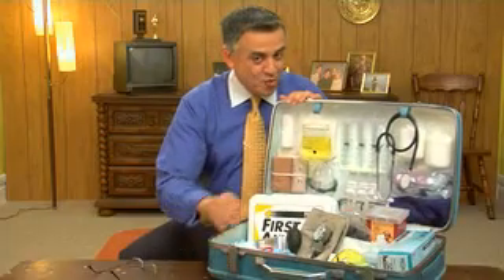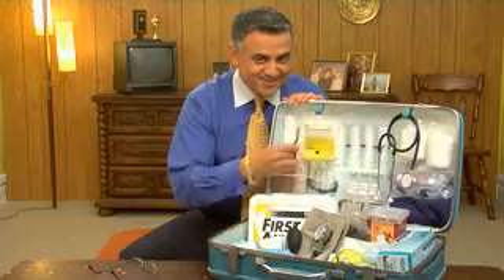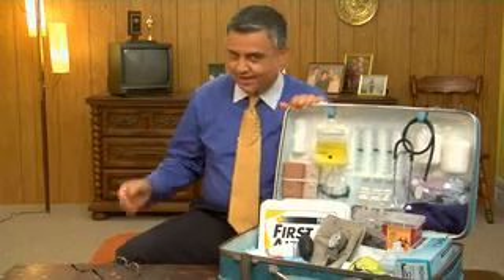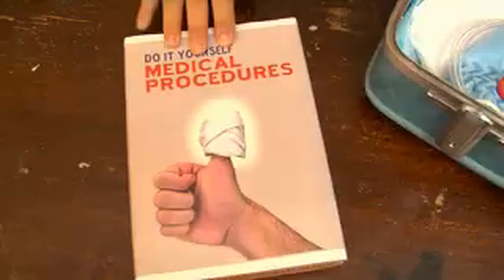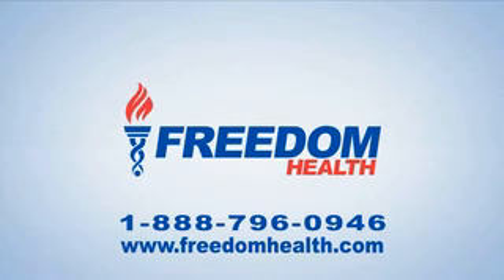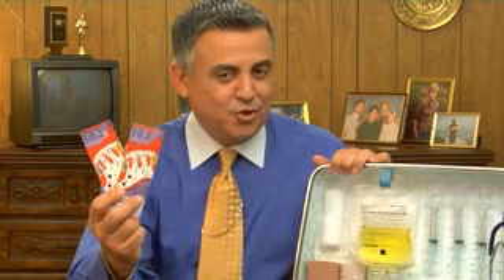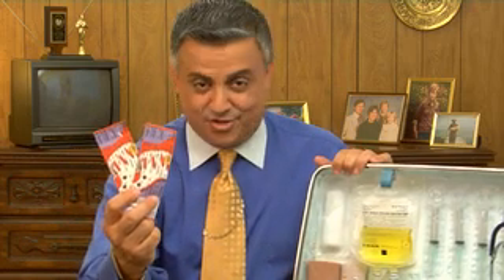First Aid Kit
The prop department spent two days making the first aid kit for this spot.